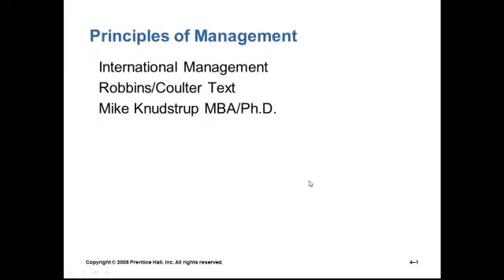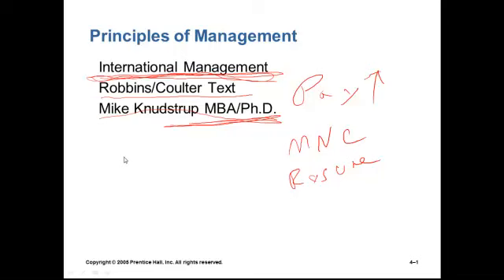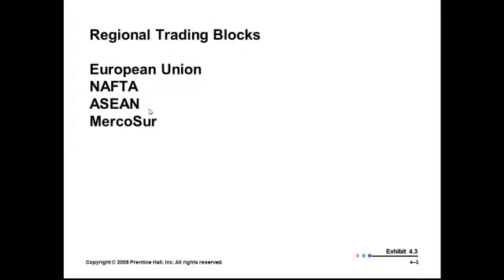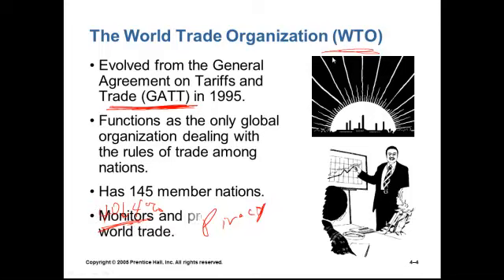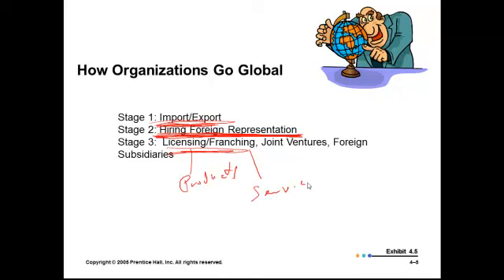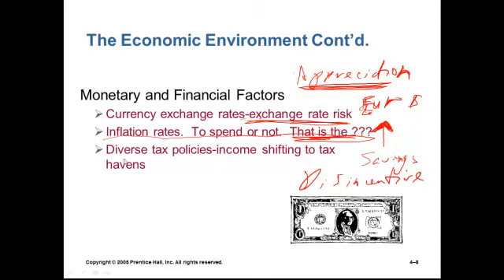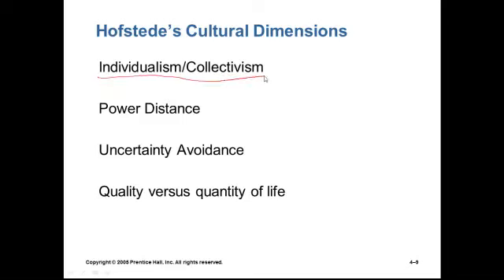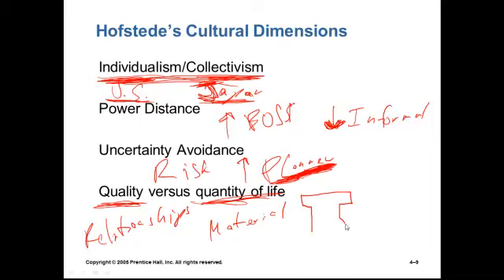Principles of Management International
International Management for principles of management or organizational behavior.  The concepts are from Robbins Coulter textbook but are fairly universal.  By:  Mike Knudstrup, MBA, Ph.D.